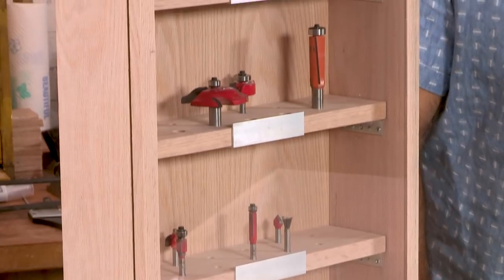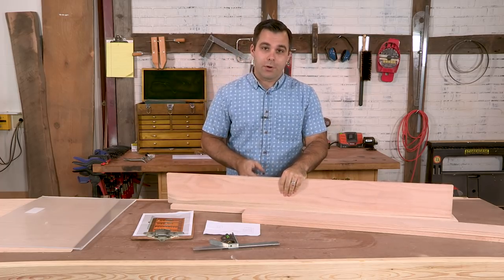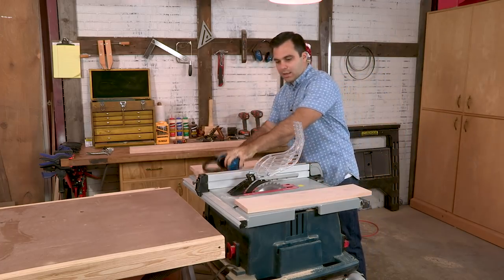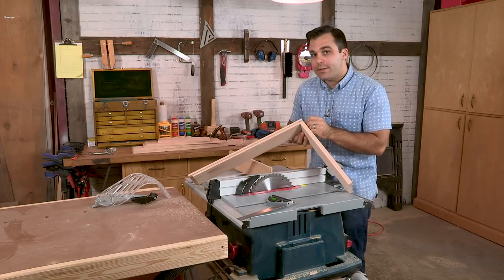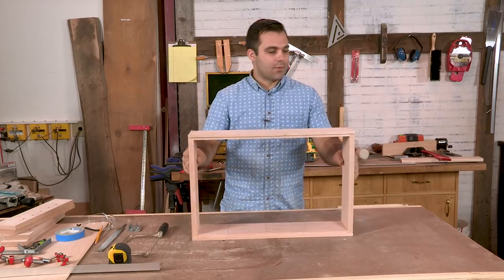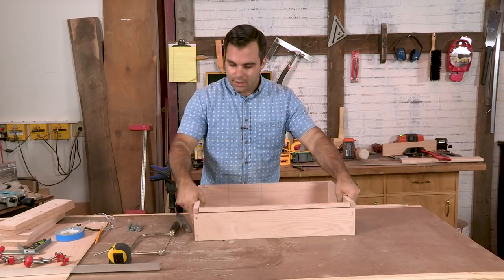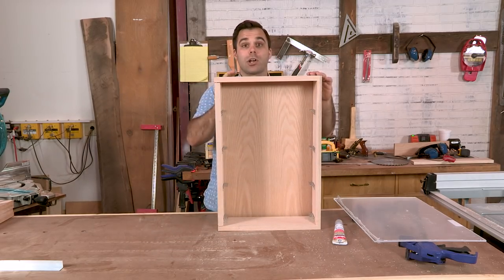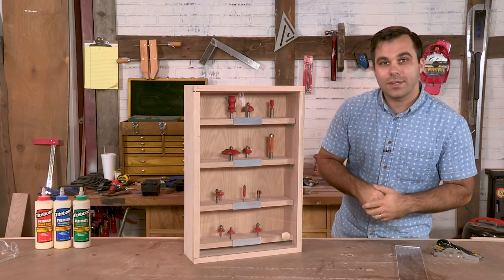How to Make a Router Bit Storage Case | I Can Do That!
Router bits are a significant investment in your shop, so it makes sense to protect them from damage. Our I Can Do That! Router Bit Case does that and makes the bits easily accessible, and cool to look at! We've added an unusual hinge for our clear acrylic door that gives the case a very modern appearance.

Get the PDF plans & cutting list for the coffee table
For the SketchUp file: